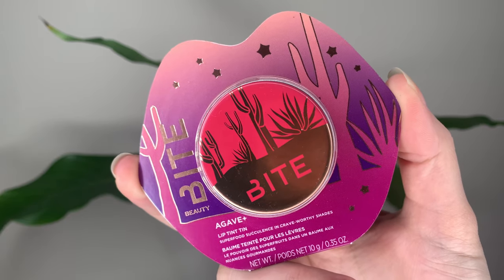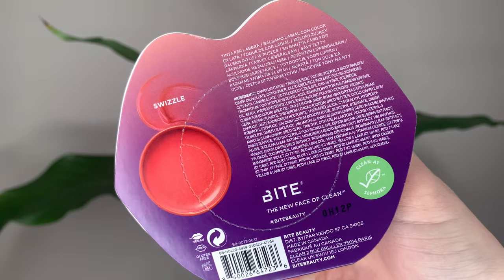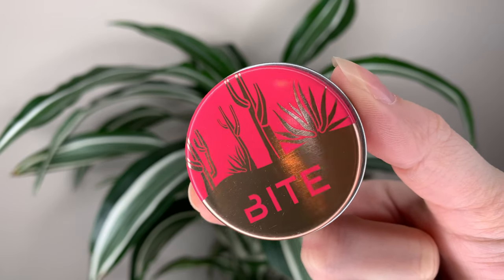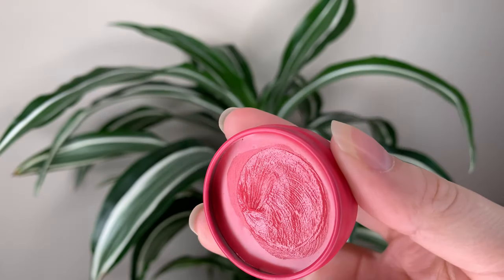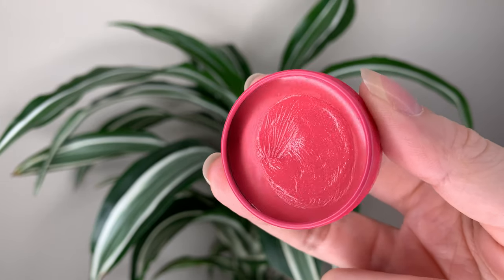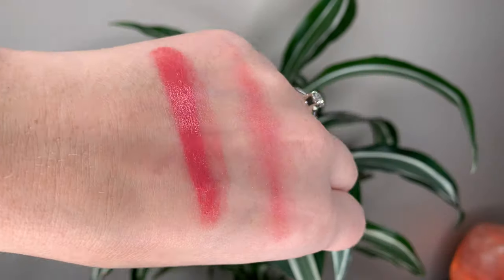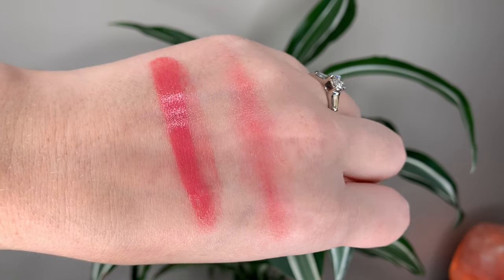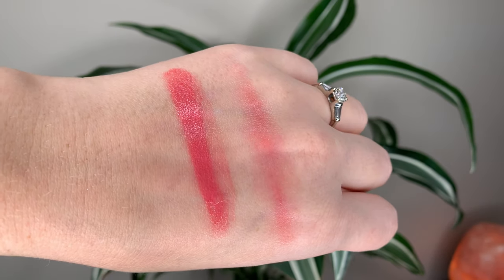Bite Beauty Agave + Lip Tint Tin Review | Holiday 2020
New Limited Edition Holiday products from Bite...worth it? Maybe...?

PRODUCTS MENTIONED
Bite Beauty Agave + Lip Tint Tin (Swizzle)
$18 CAD/$14 USD

FACE
It Cosmetics Your Skin But Better Makeup Primer+
NARS Natural Radiant Longwear Foundation (Mont Blanc)
MAC Cosmetics Mineralize Skinfinish (Soft & Gentle)

BROWS